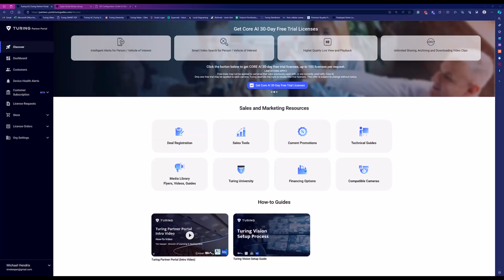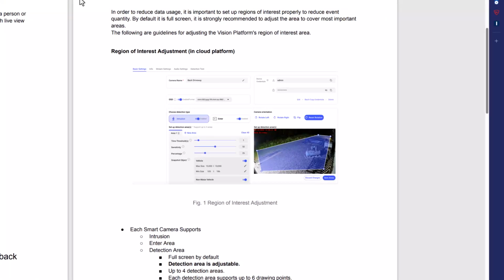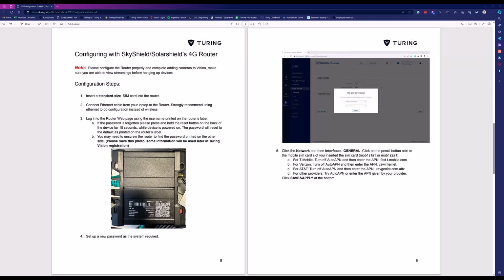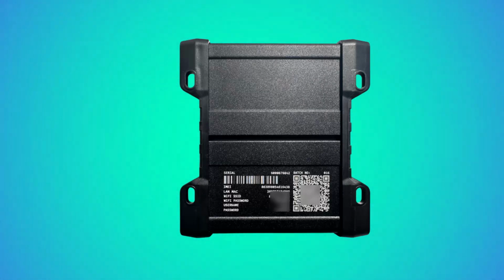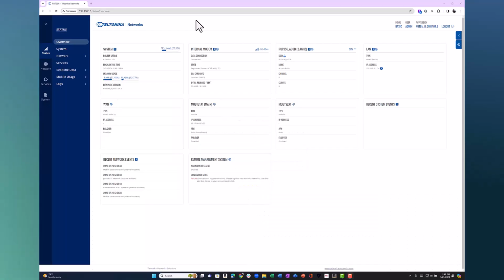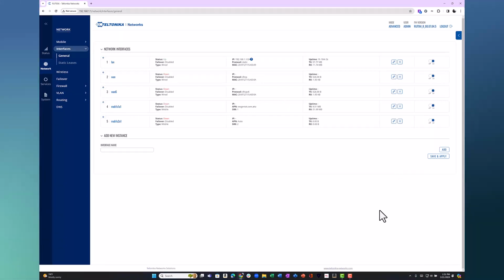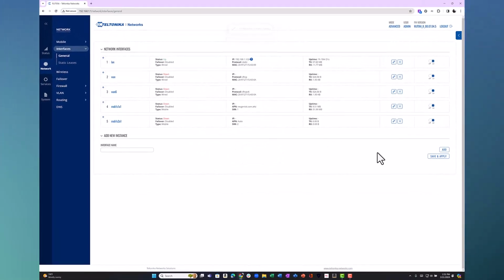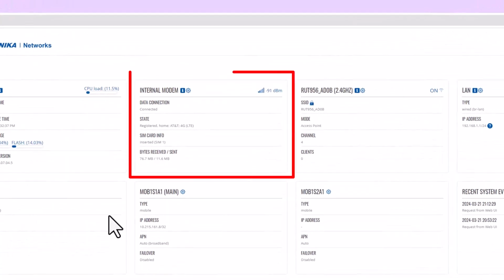Outdoor Solutions Router Configuration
This video will guide you through Turing's ISP Configuration Guide.  It covers both the Sky Shield and Solar Shield Outdoor Solutions from Turing.